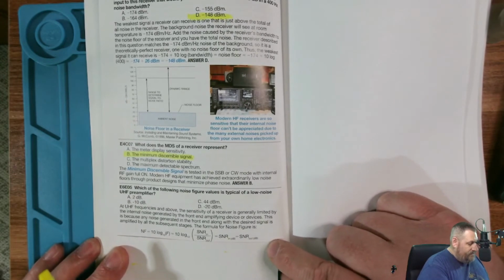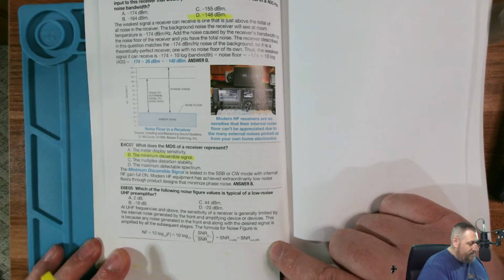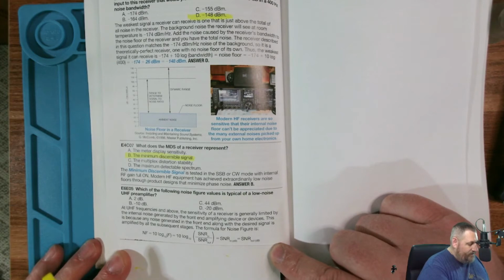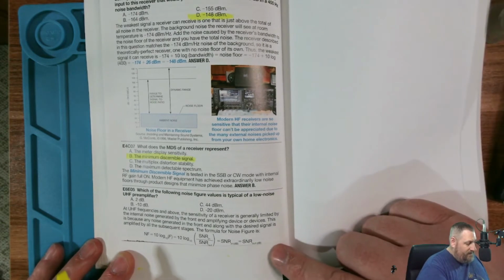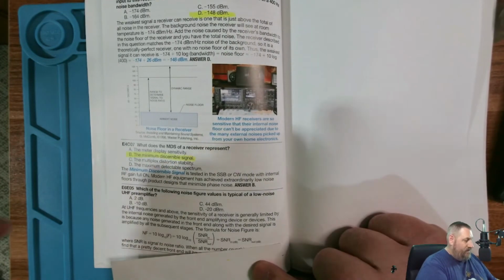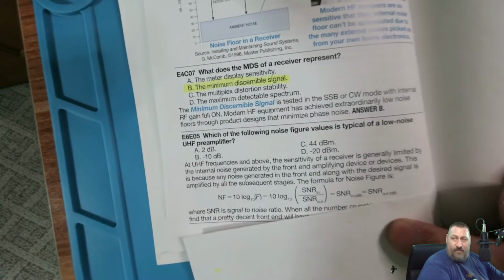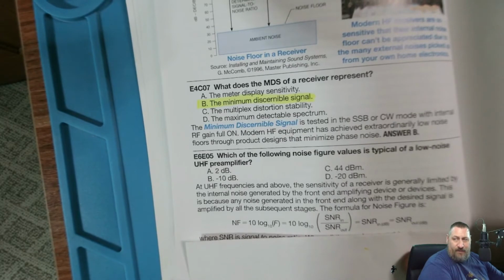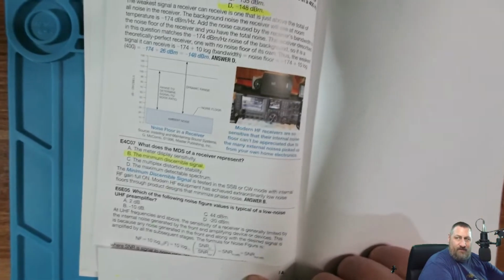UPGRADE to Amateur Extra Class License! | Study along with me for your Extra class license, part 20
Come study with me, Upgrade to your Amateur Extra class license. Study along with me, review questions from the question pool, and prepare to pass the test.

always working on new items, and offer design and prototyping service!